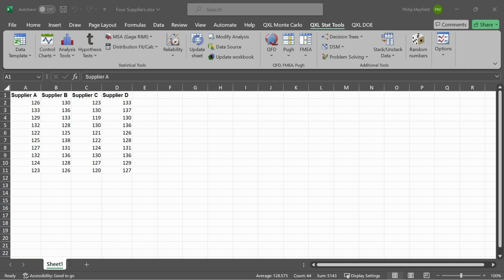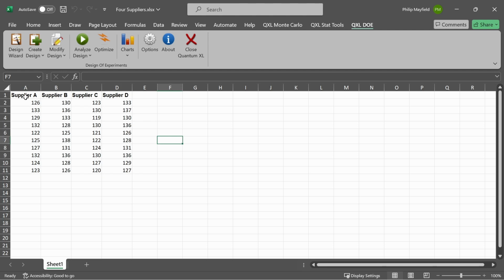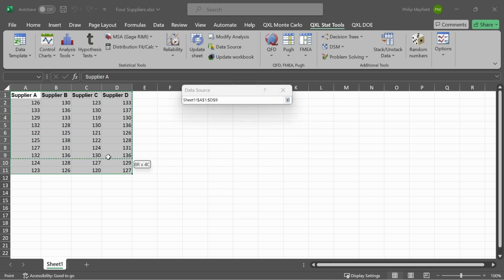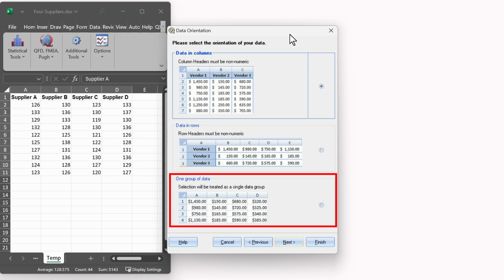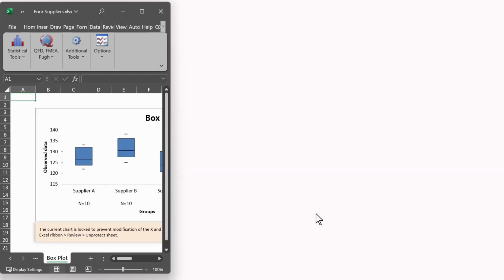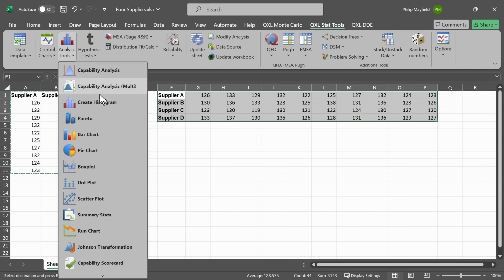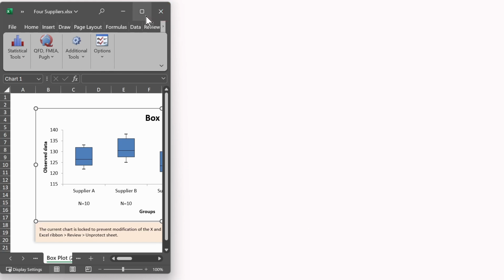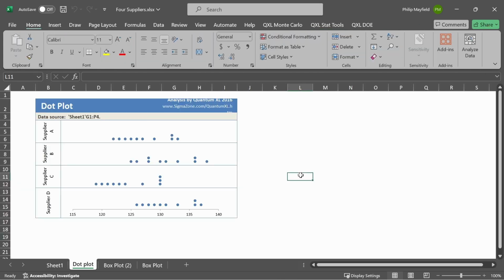Box and Dot Plot in Quantum XL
How to create a Box Plot and Dot Plot in Quantum XL.

This video is part of a series. Link to Analysis Diagrams Series Tutorials